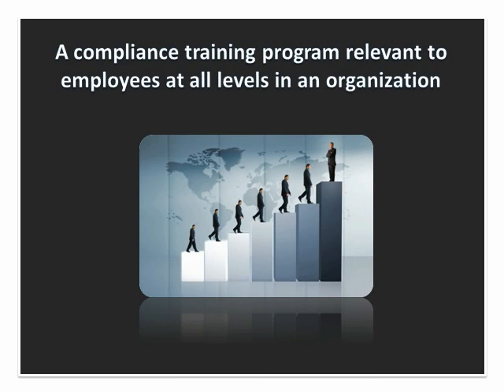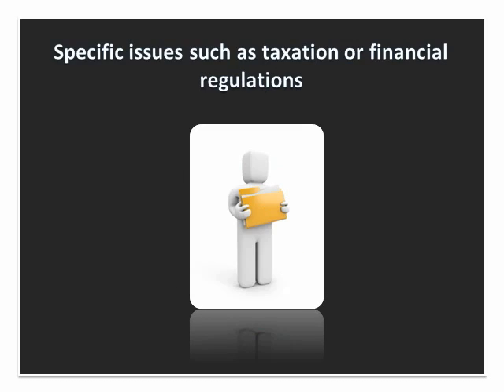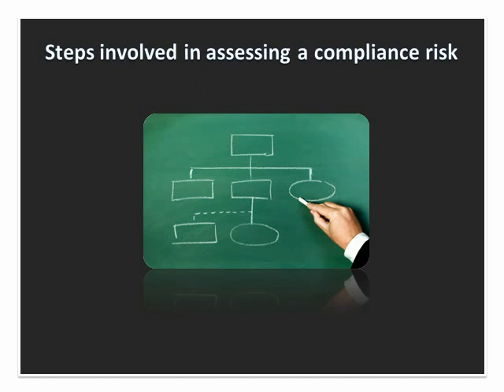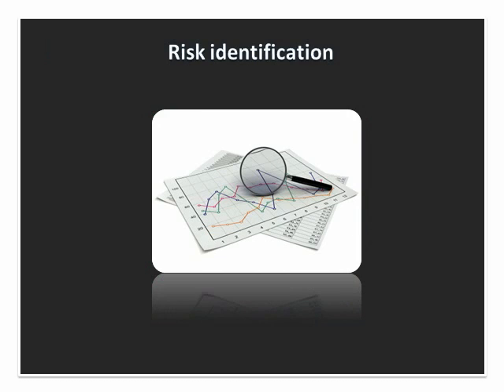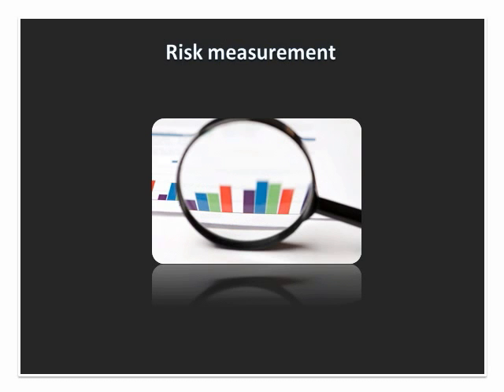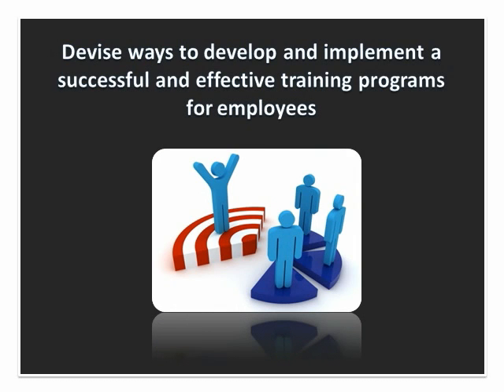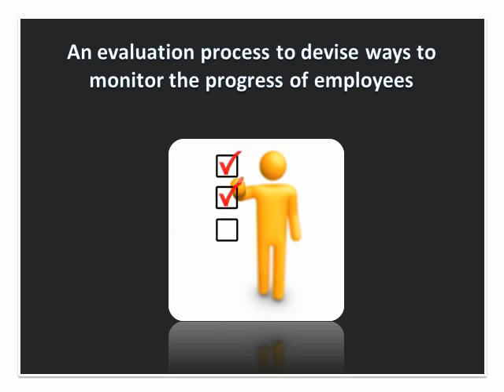What are the ways to reduce Compliance Risks? | Compliance Training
In this video, we explore various strategies and techniques to minimize compliance risks. Discover essential ways to ensure safety and maintain regulatory adherence in your organization. Join us to learn more and enhance your knowledge of compliance training. Safeguard your business and minimize the chances of compliance breaches. Don't miss out on this crucial opportunity to strengthen your understanding of compliance risks and their mitigation. Watch now and take the necessary steps to protect your business and maintain a compliant environment.